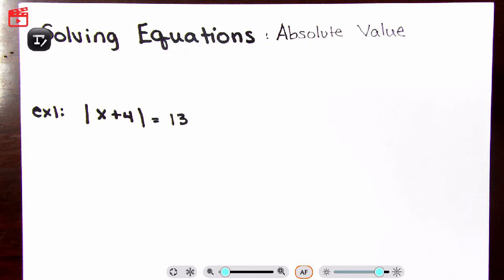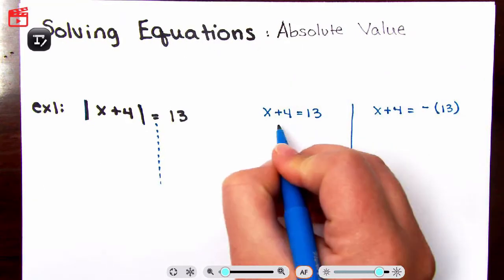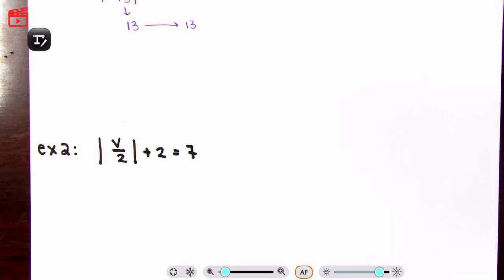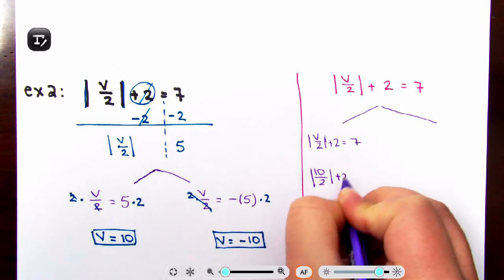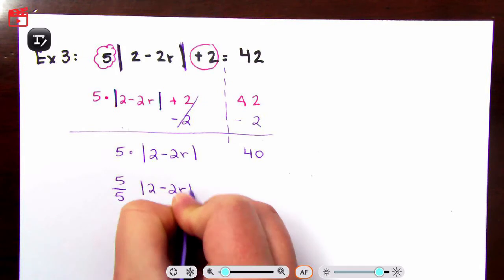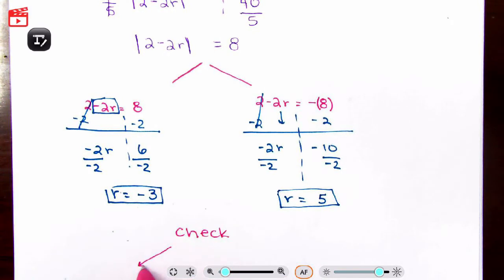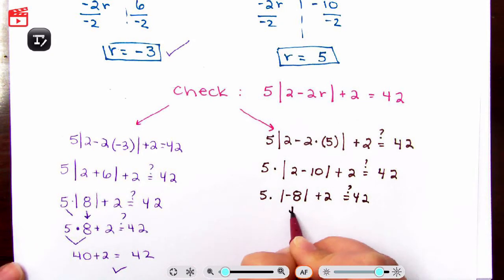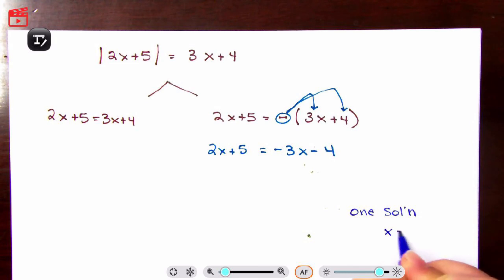Solving Absolute Value Equations